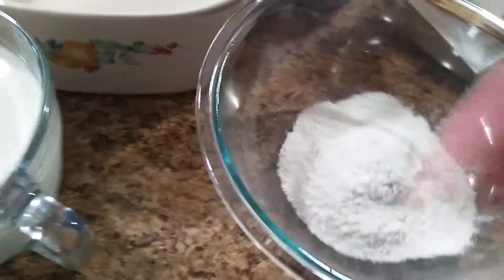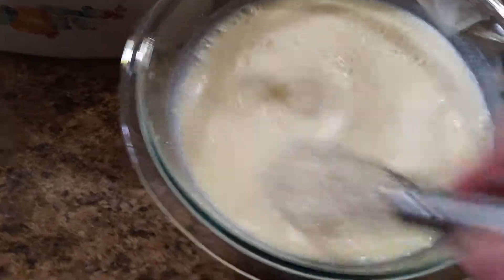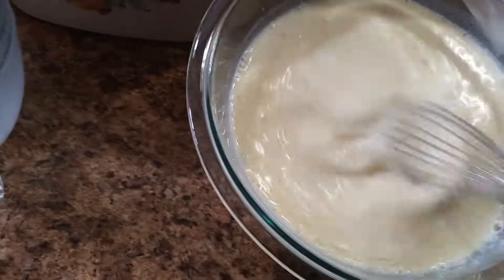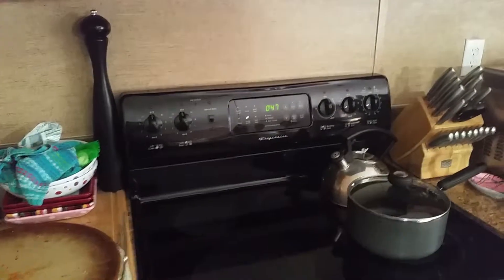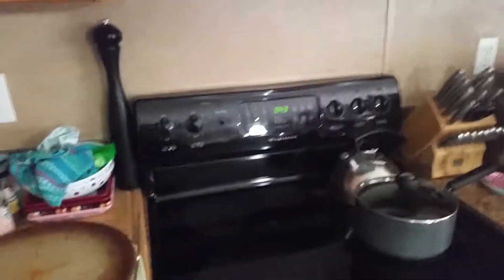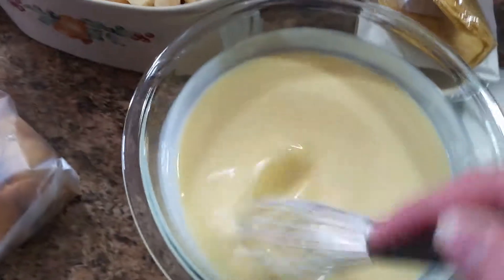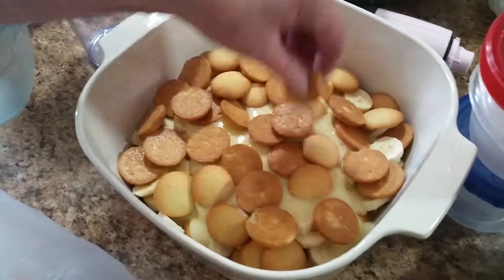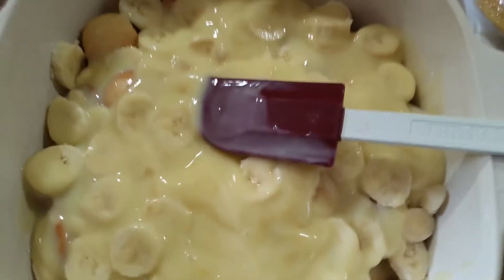How to make raw energon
OH THE POWER I CAN FEEL IT